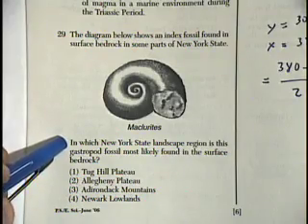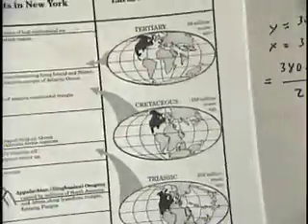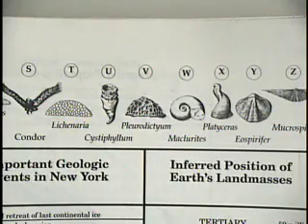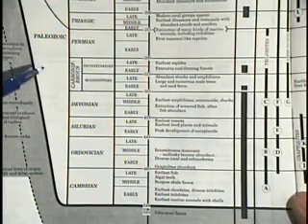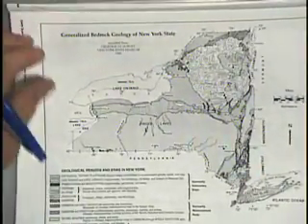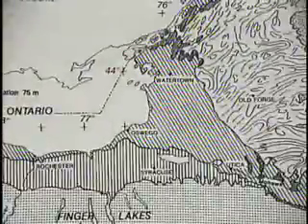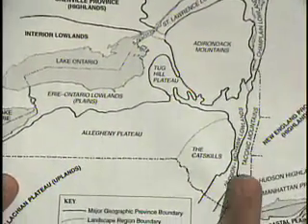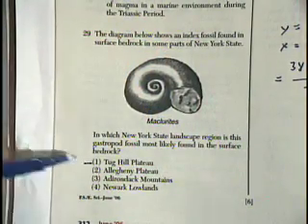Question 29 fossils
Question about fossils from an older RRL! program.